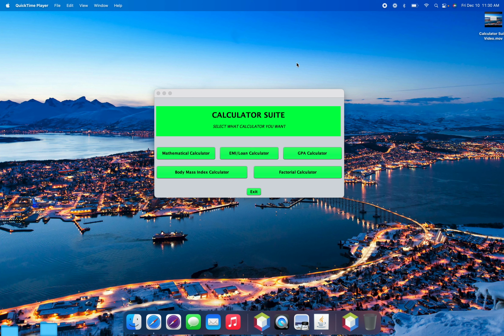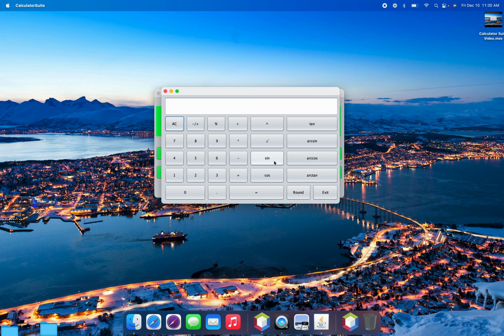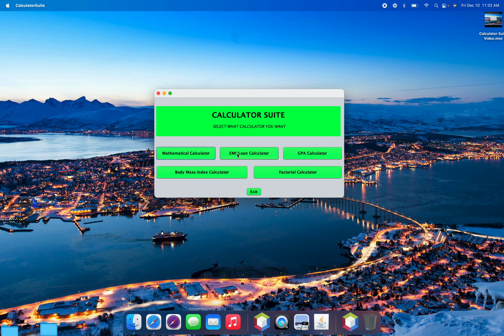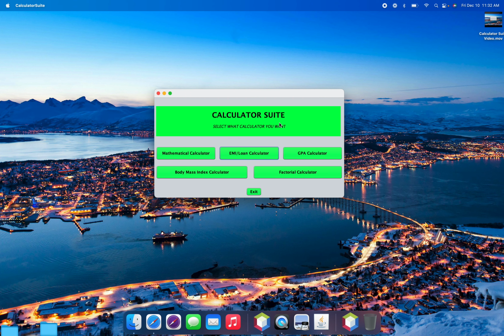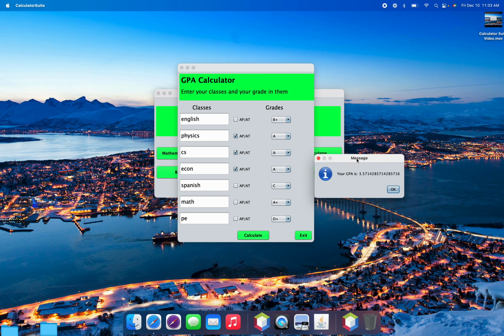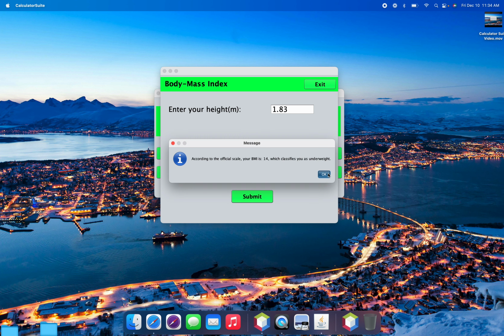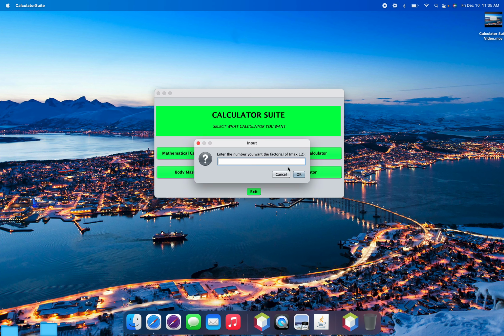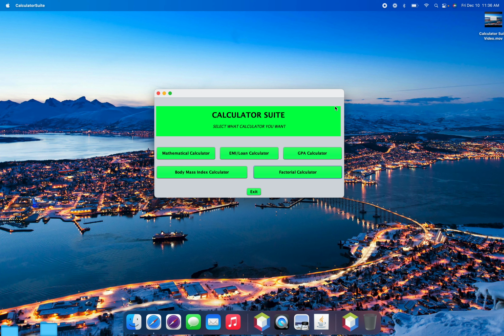AP Computer Science A Semester 1 Final Project.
This is my AP Computer Science A Semester 1 Final Project. I decided to make a calculator suite that allows users to access multiple different kinds of calculators directly within one application.